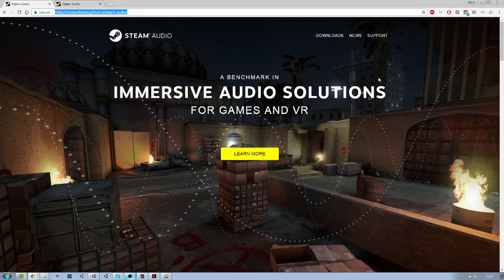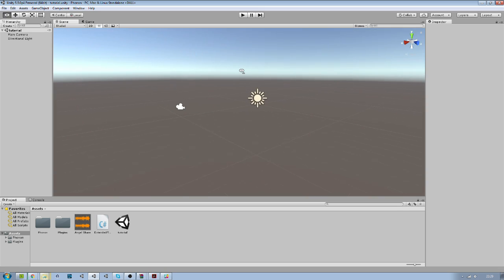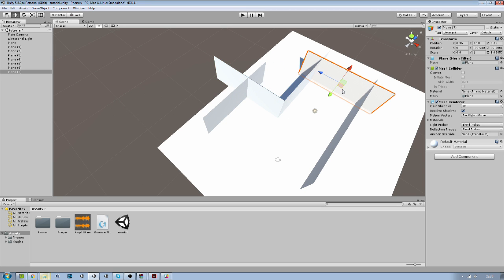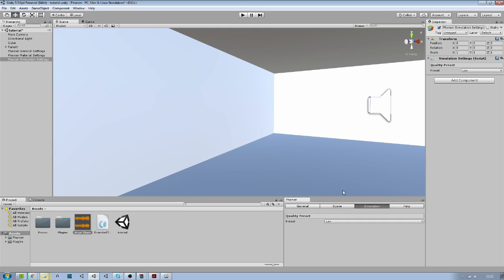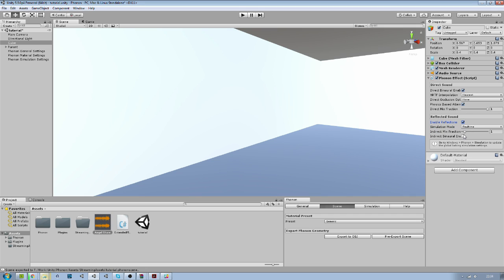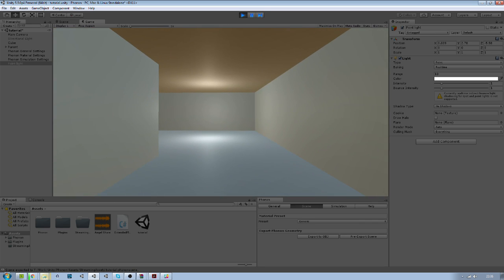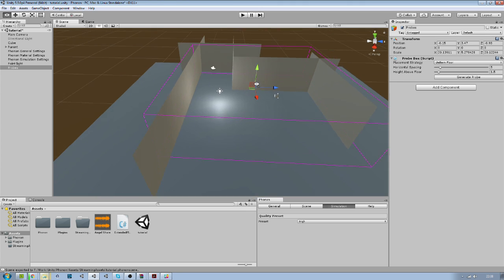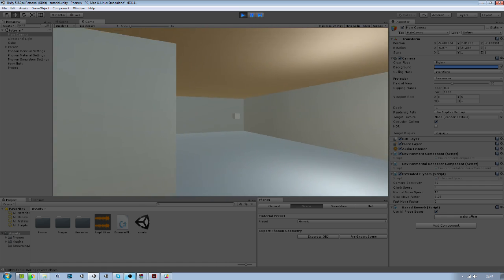Getting Started with Steam Audio in Unity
Check my asset pack!